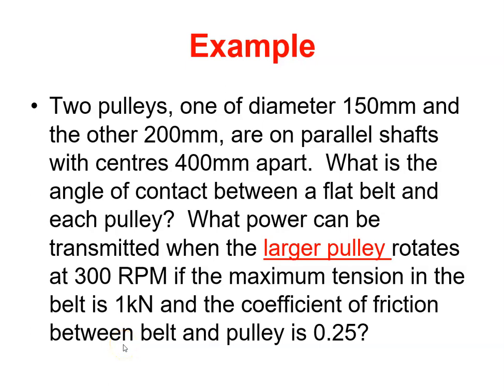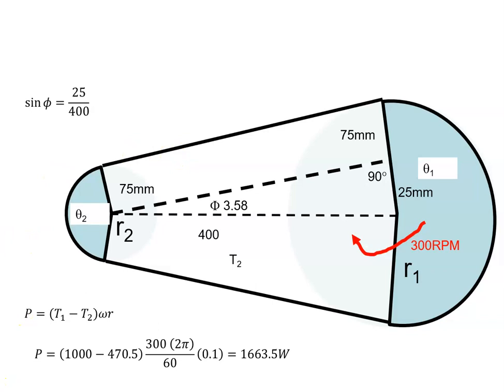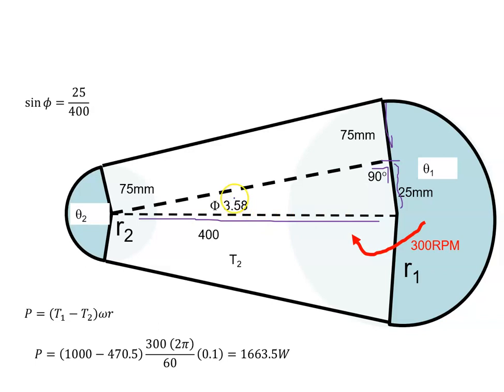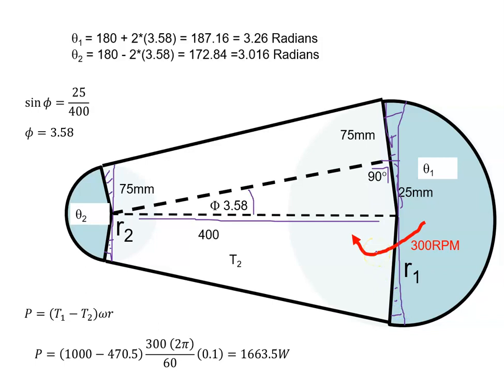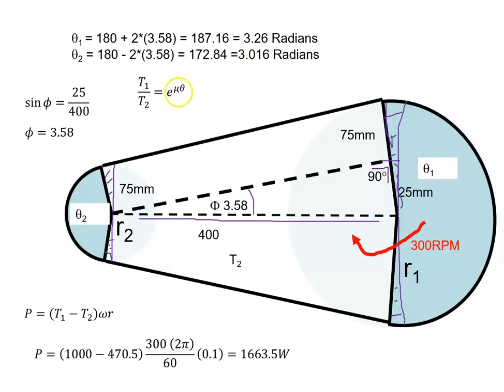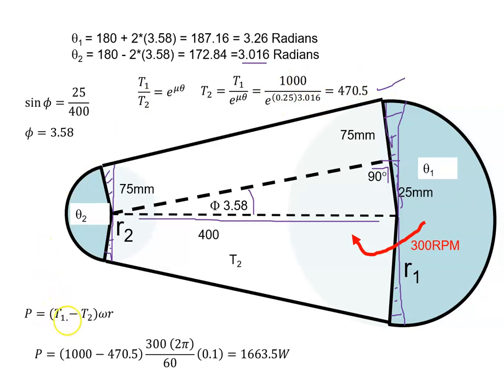Belt Drives Example 3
This video provides the solution to a flat belt example.